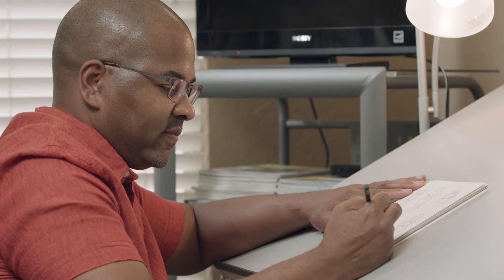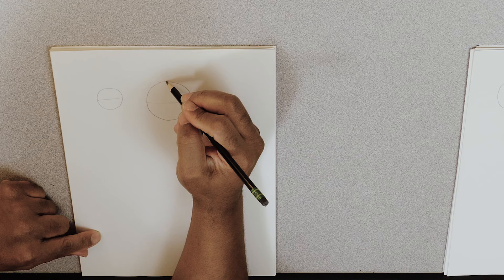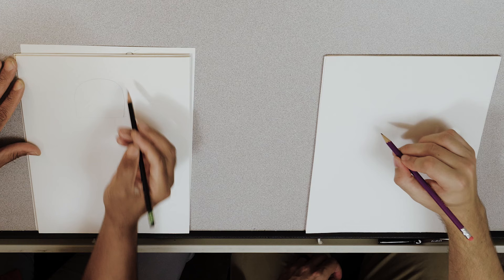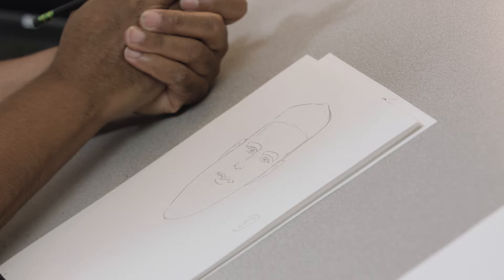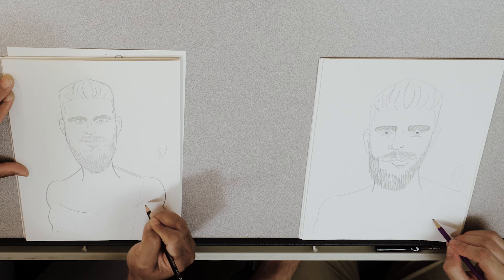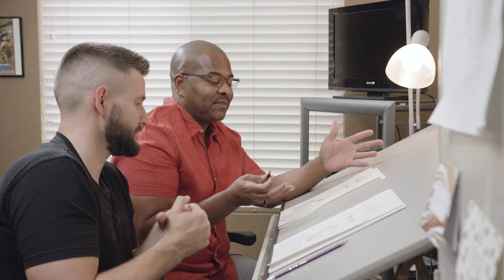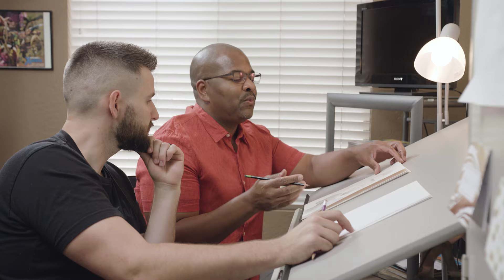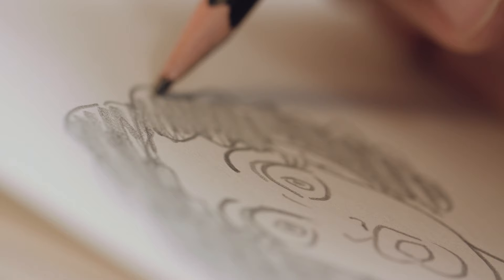Comic Book Artist Teaches Us How to Draw Like a Pro | GRATEFUL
Take your drawing skills to the next level with some advice and lessons from a comic book artist.

Drawing can be very therapeutic and relaxing but what if your drawings suck? Adam Street, comic and caricature artist, teaches Stronz some quick and easy tips for becoming a better artist. With a few little tricks and some practice, you can improve your own artwork and feel a little more joy next time you put pen to paper.

» Grateful is a team of creators & friends exploring everyday curiosities in the pursuit of bringing more joy to life. We don't have all the answers but we ask all the questions to help people discover what it means to live a bold, colorful & grateful life.